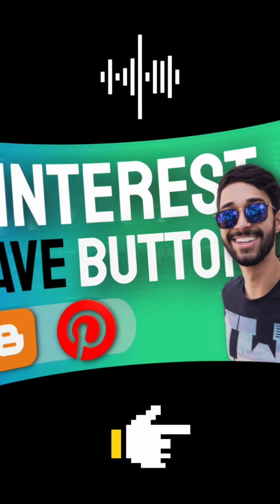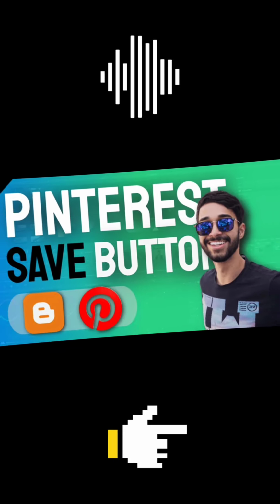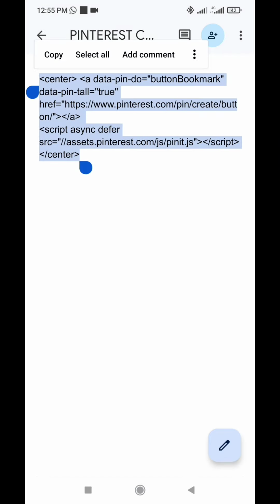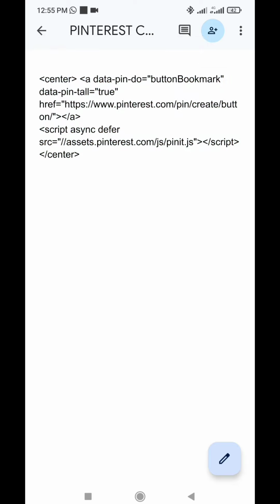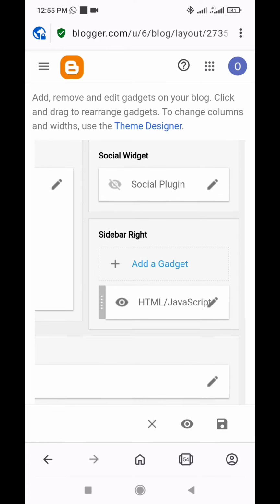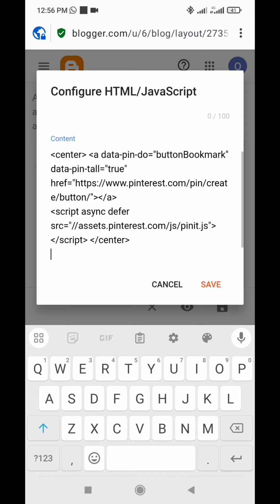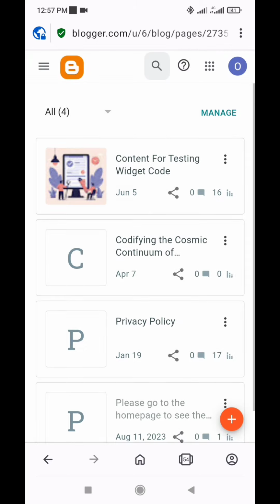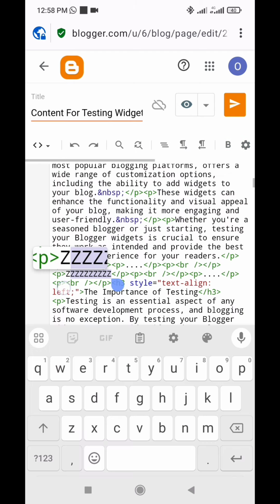How To Add A Pinterest Create Pin Or Save Button on Your Blogger Website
The power of Pinterest for your Blogger website!

Follow these simple steps to add a Pinterest "Create Pin" or "Save" button, making it easy for visitors to save and share your content.

This comprehensive video tutorial guides you through the entire process, from copying the code to integrating it seamlessly into your Blogger layout or posts.

🔥 *[PRIMEXBT]: TRADE CRYPTOS WITH UP TO $100,000 BONUS AND INDUSTRY-LEADING LEVERAGE!*

🤑 *[MARGEX]: GET A MIND-BLOWING $15,000 BONUS AND TRADE CRYPTO WITH ZERO KYC, VPN, OR PERSONAL DETAILS!*

💰 *[BTCC]: EARN A MASSIVE 15% DEPOSIT BONUS AND ENJOY VIP BENEFITS WITH OUR NO-KYC SIGN-UP!*

🚀 *[REMITANO]: EXPERIENCE THE WORLD'S #1 CRYPTO TRADING PLATFORM WITH UNBEATABLE LIQUIDITY AND SECURITY!*

💎 *[BYBIT]: TRADE ON THE BEST CRYPTO EXCHANGE AND CLAIM UP TO $50,000 IN BONUS REWARDS!*

Boost your website's visibility, drive more traffic, and engage your audience like never before.

Don't miss out on this game-changing opportunity to leverage the immense potential of Pinterest for your Blogger site.

SHOUT-OUT TO THESE CHANNELS:

Tony Teaches Tech . Adam Enfroy . African Giants . Daniels Hustle . Income School . Katie Grazer . Buildapreneur . Live Blogger . Skills Factory . Shruti Pangtey . Systeme io . Email Marketing . Blogging . Blogging Tips . Automation . YouTube . YouTube Tutorials. YouTube Automation . Jesse Cunningham . Julian Goldie . Julian Goldie SEO . Ahrefs . The Social Guide . David Utke . MAFTI . How To 1 Minute . Create A Pro Website . Tyler Moore . Web Hosting . Cloud Hosting . Charlie Chang . Rino De Boer . Free Code Camp . HTML . JavaScript . CSS . Bootstrap . HTML Tutorial . JavaScript Tutorial . CSS Tutorial . Bootstrap Tutorial . WebYoda . IdeaSpot . Skillot . Ferdy Korpershoek . CodeWithHarry . HTML Code . Tools Website . Widget . Elfsight . Tyler Talks . Blogger Widgets . Wordpress Plugins . Think Media . Neil Patel . Authority Hackers . Nakisha . Howfinity . Glowithgia . Anastasia Blogger . Heather Farris . Brian Dean . Nathan Gotch

Fireship . Simplilearn . TLDR Business . Matt Wolfe . Open AI . ChatGPT . Undecided With Matt Ferrell . TRT World . TechLinked . TheAIGRID . AI News . The AI Advantage . GTP4o . GPT3 . GPT-4 . Claude . Claude AI . Digital Marketing . Wes Roth . AI Uncovered . Futurepedia . MattVidPro AI . ElevenLabs . Leonardo AI . PlayHT . Text To Speech . Text To Speech AI . AI Automation Labs . Website Learners . ThioJoe . Alden Adison . Kevin Stratvert . Youri Van Hofwegen . Smart Money Tactics. Invideo . Invideo AI . Planet AI . Leonardo AI . Canva . Canva Pro .